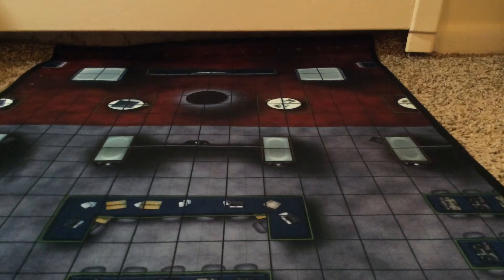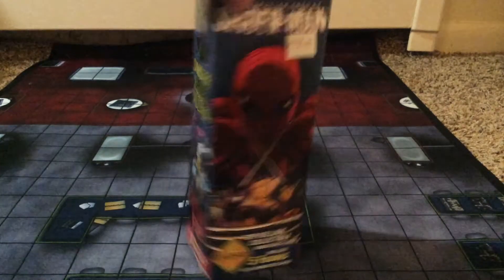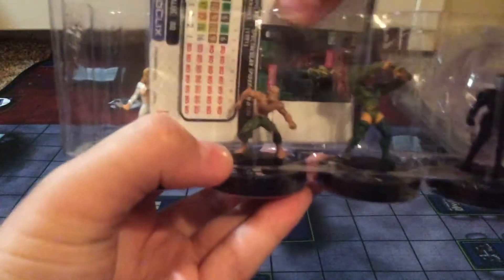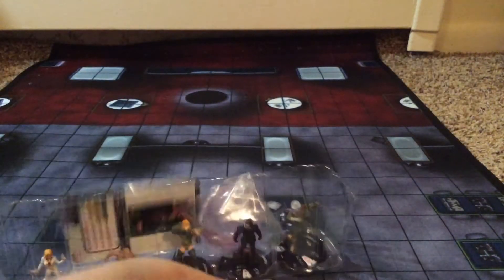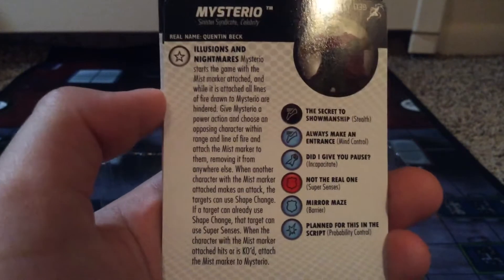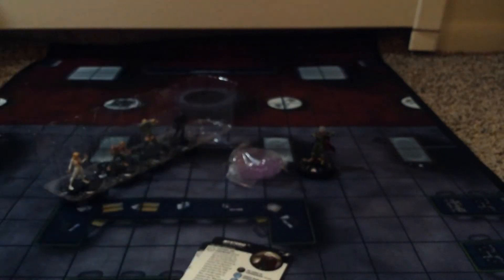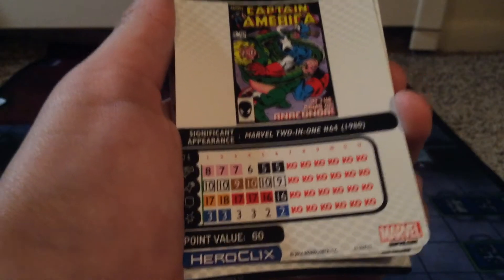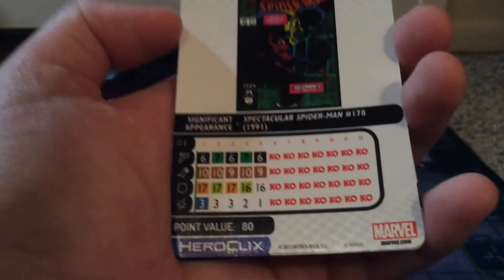Heroclix Starfighter52's Booster Battle Ep.3 W/Games Rule!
Please feel welcome to join this challenge!
Make sure to put my name in the title of the video!
Shoutout to Matt for helping me with this challenge!
He is doing one over on his channel, so go check it out!
Rules for this challenge:
Chases are worth 10pts
Super rares are worth 5pts
Primes are 3pts
Super rare primes are 8pts
Extra pieces (Clix FX, attachable piece, or anything that comes with another piece) is 2pts
Each trait is worth .25pts or 1/4 pts
My total points for this month: 5.75!